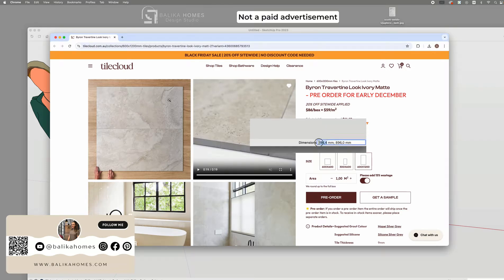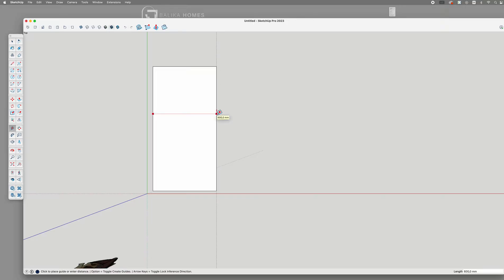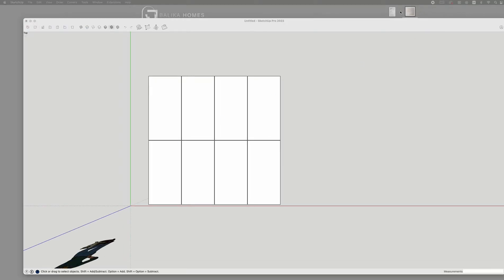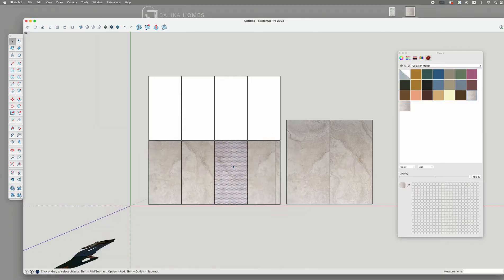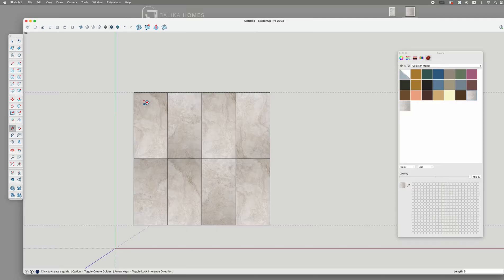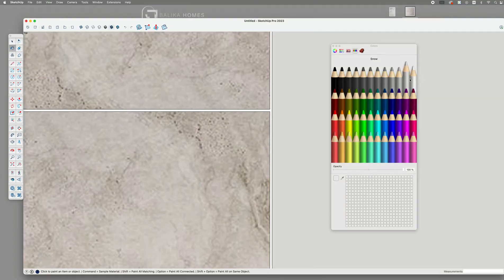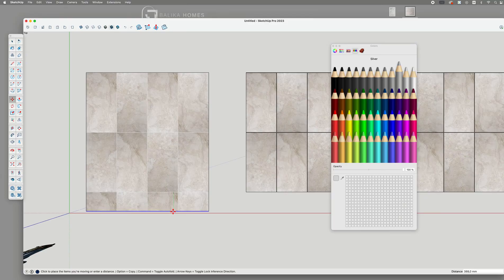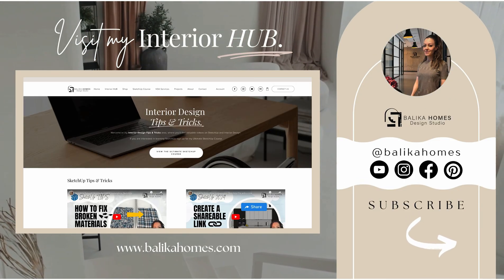SketchUp Tutorial | Create seamless Tiles in SketchUp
✨ Create seamless tiles in SketchUp ✨

 In this tutorial, we will be creating seamless texture tiles using SketchUp merly.